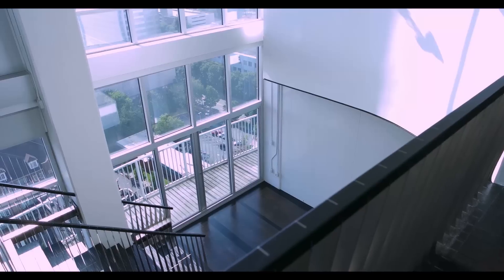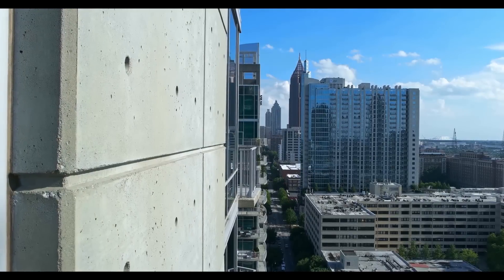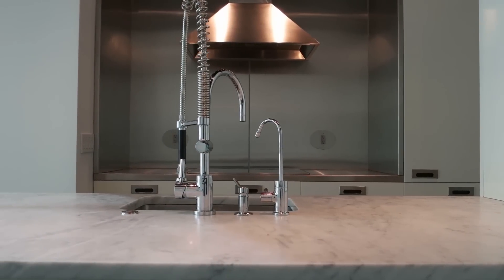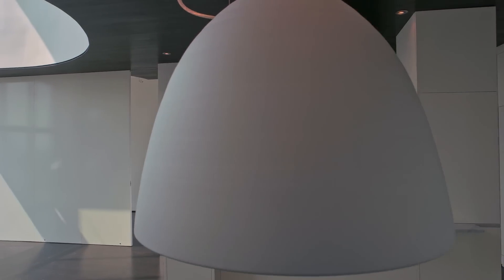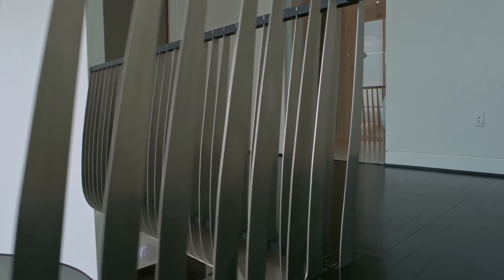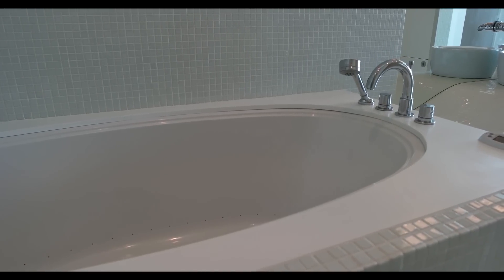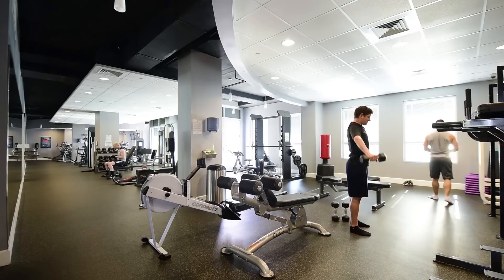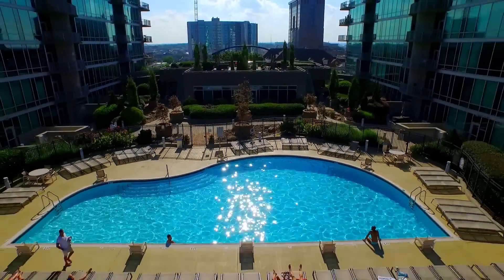Metropolis Penthouse 2010 - 943 Peachtree St in Atlanta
West facing 2 level penthouse has an abundance of flexible living space.It was completely reconfigured from its original space by its architect to create a unique residence.Features include laser cut stainless steel floating staircase,ebonized red oak floors throughout,25ft wall of windows,folding wall to 2nd bedroom off living area,large balcony space.Custom Miele kitchen with Carrera and white lacquered cabinetry.Master suite with many built ins.Master bath with custom tile,double shower,jetted tub and all Euro fixtures.2 prime parking spaces and large storage unit.